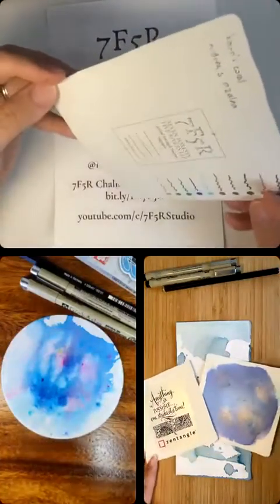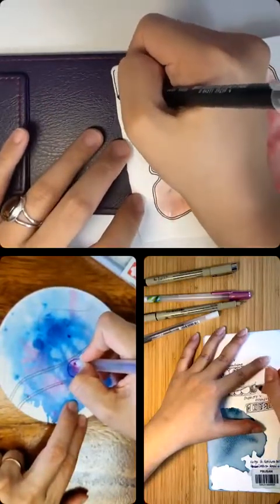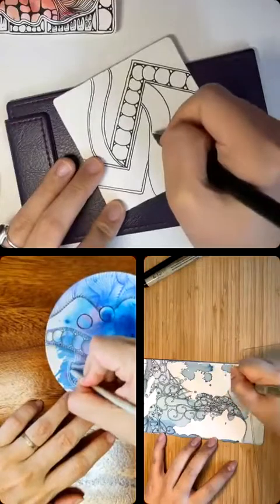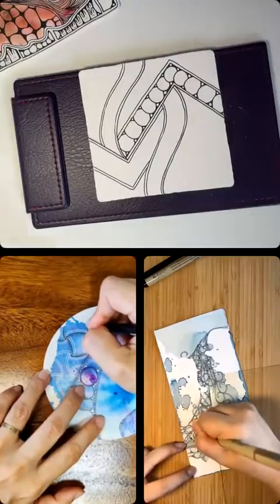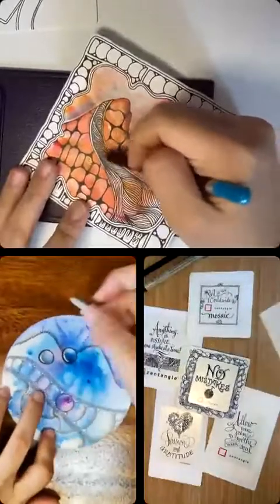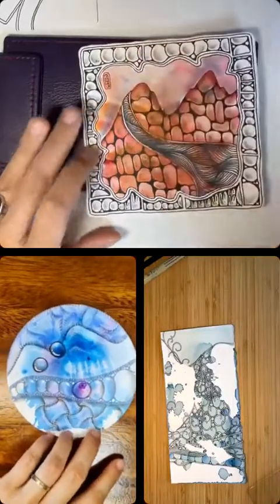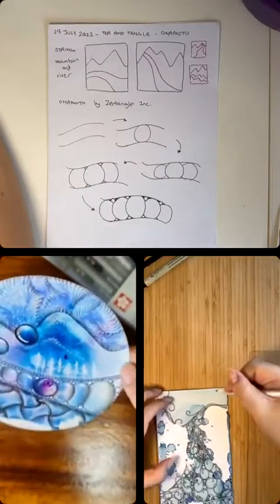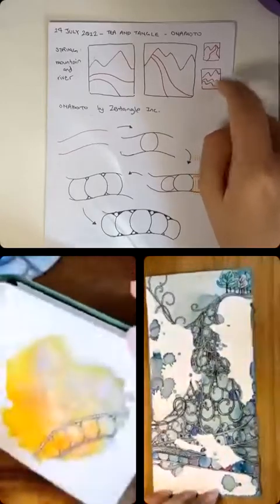27 July 2022 - Tea and Tangle - Onamoto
7F5R Studio Live No. 44

Join us in our weekly casual tangle and chat series. This week, we used a mountain and river string; and the tangle “Onamoto” by Zentangle Inc.

In this session, we talked about our favourite official tangles, our plans for August, and the best parts of July, amongst other things.

If you tangle along with us, do tag us on Instagram, or post your tile in the 7F5R Challenge Facebook group